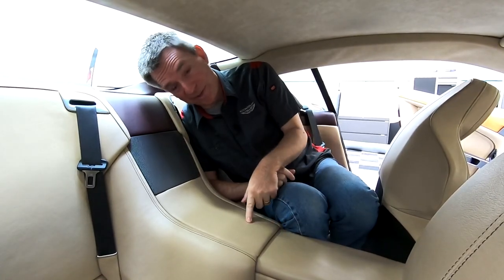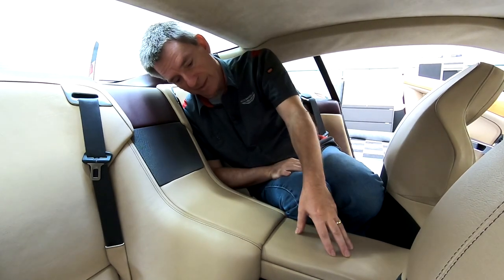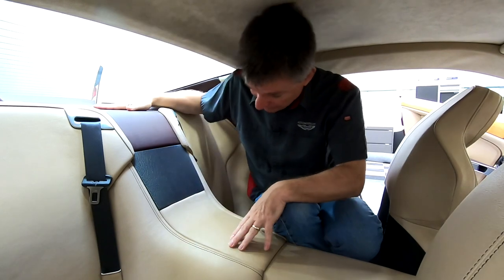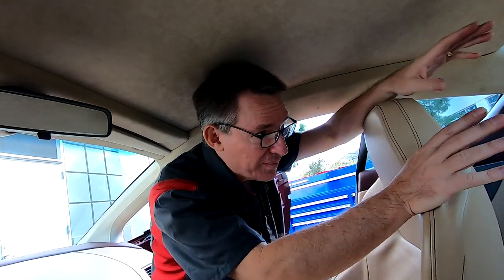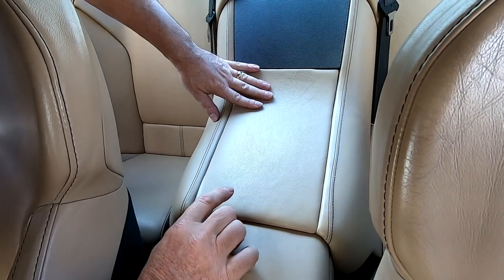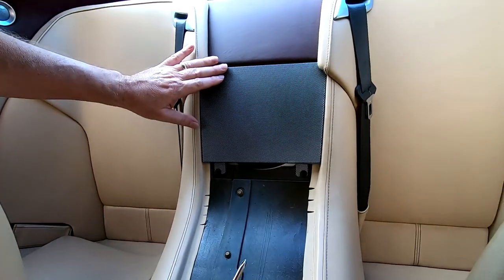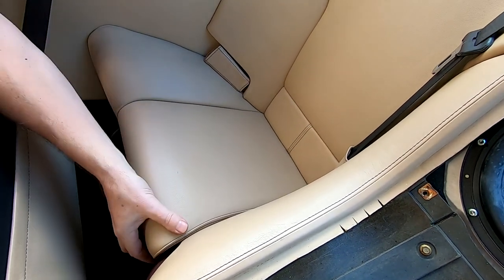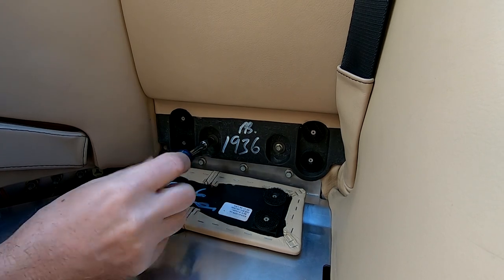Removing the Rear Center Console from an Aston Martin DB9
Let me show you how to properly remove the Rear Center Console and Rear Seat Seats from a 2005 Aston Martin DB9 Coupe.   You may need to remove it to gain access to the screw to remove the center console arm rest, the subwoofer, rear center brake light, or all the leather panels for cleaning or recovering.  It all comes apart in under 10 minutes once you know the tricks.

The process is [probably] the same on most of the Gaydon era cars that have a 2 + 2 Coupe configuration like the Aston Martin DBS, Virage and Vanquish.

You can learn even more about this and other topics on my companion blog

0:00 Introduction
0:22 Crammed in the Back Seat!
2:12 Tools
2:41 Removing the First Panel
4:50 Removing the Subwoofer Grill
5:35 Remove Right Rear Seat Squab
6:15 Remove Right Rear Seat Back
7:30 Remove Left Rear Seat Squab
7:35 Remove Left Rear Seat Back
7:55 Remove Rear Upper Center Trim Panel
8:33 Disconnecting the Rear Center Brake Light
9:02 A Tour of the Panel and Exposed Components
10:19 Wrapping Up